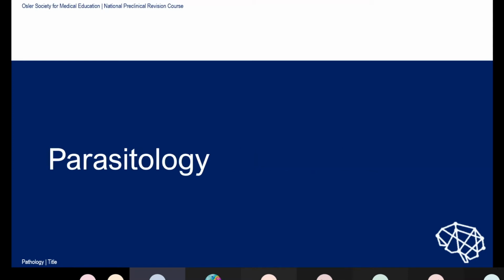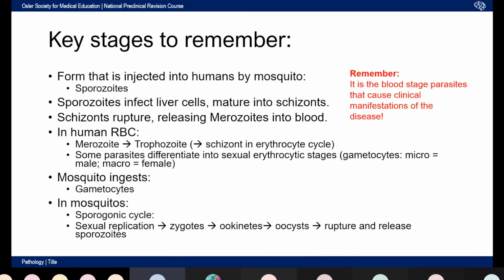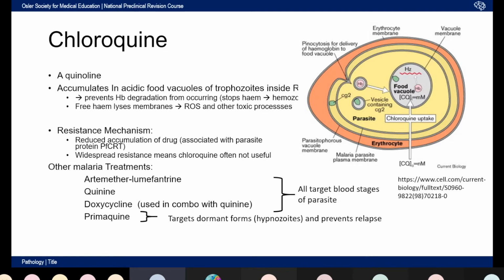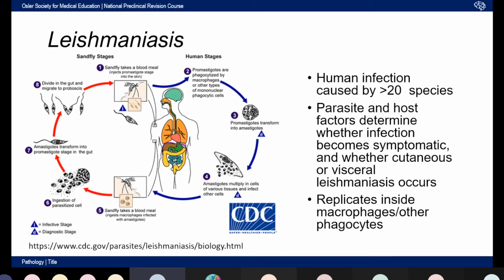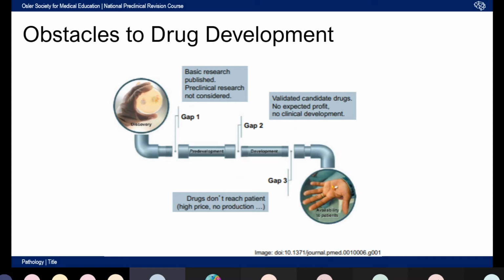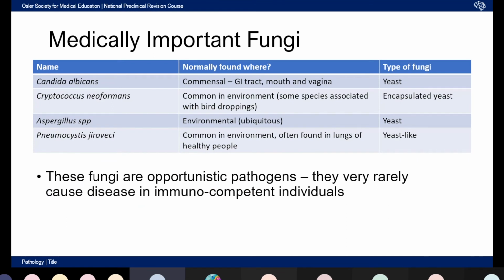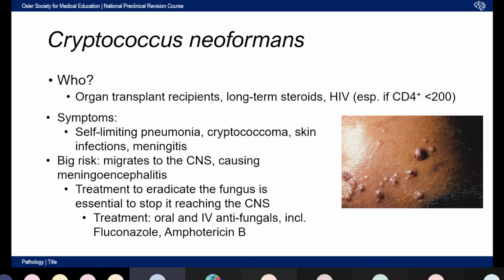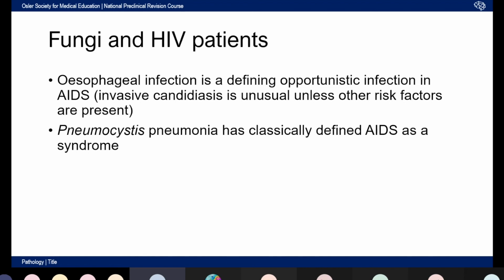Parasitology & Mycology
In this lecture from the second year revision series, Julia explains the principles of parasitology and mycology.